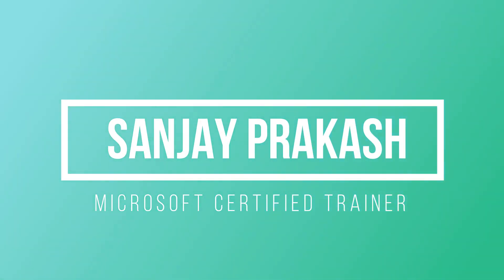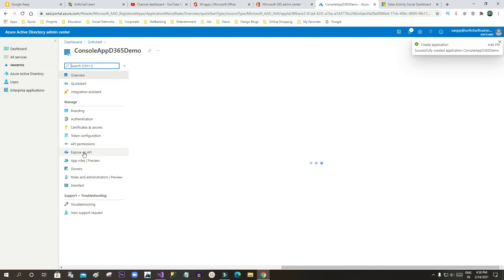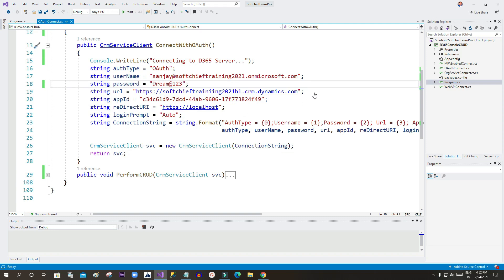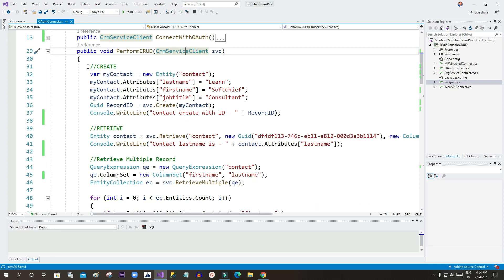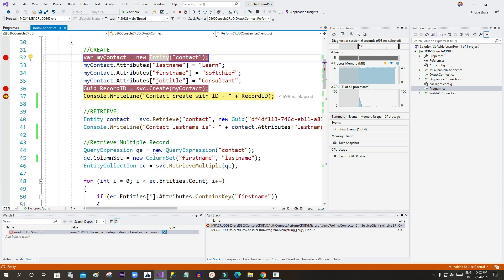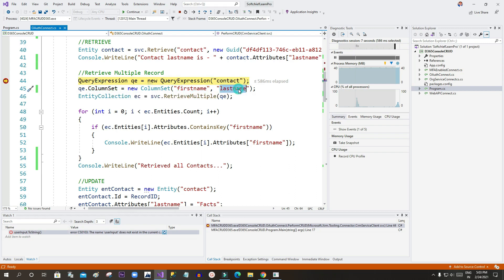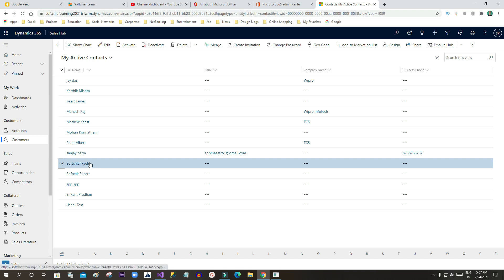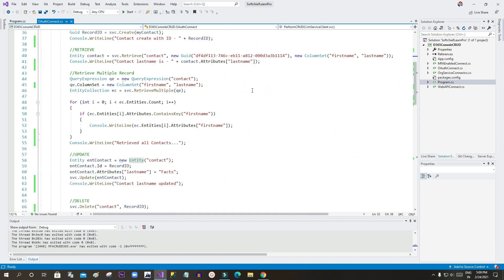Console Application CRUD Operation in C# in Dynamics 365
This video explains the below points on Dynamics 365 Customer Engagement CRM: Console Application CRUD Operation in C# in Dynamics 365